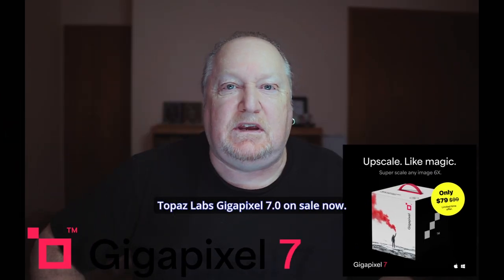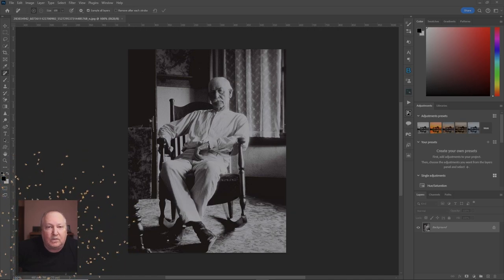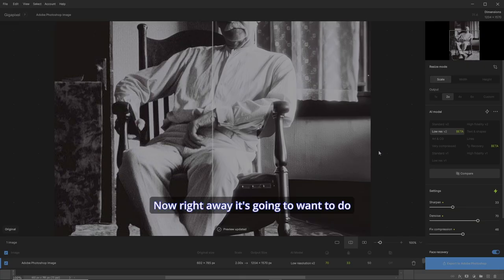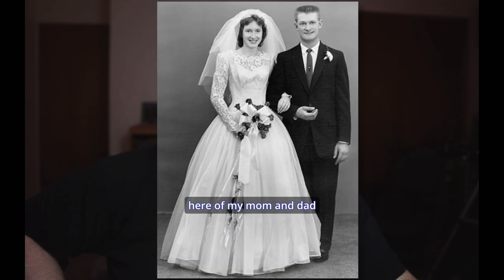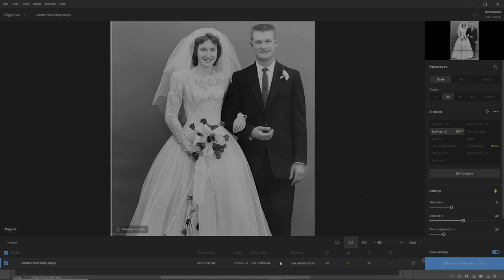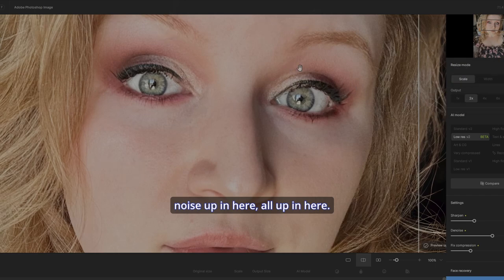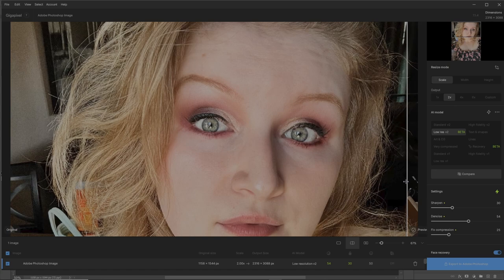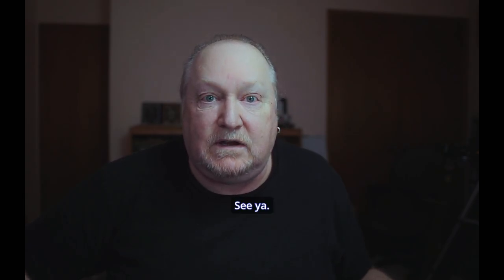Gigapixel Ai 7.0 SALE! Transform Your Photos NOW!!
Gigapixel Ai 7.0 SALE! Transform Your Photos at Unbeatable Price
Transform your photos with ease using Topaz Labs Gigapixel Ai 7.0, now available at an unbeatable price during this limited-time sale! Enhance the quality of your images and upscale them without losing detail. Don't miss out on this opportunity to upgrade your photo editing game. Get your hands on Gigapixel Ai 7.0 today and take your photography to the next level!

=== TIMESTAMPS ===
00:00 Introduction
00:30 Example 1 - Wyatt Earp
02:18 Example 2 - 1960 Wedding Pic
03:38 Example 3 - Modern Portrait
04:58 Wrapping Up Thoughts